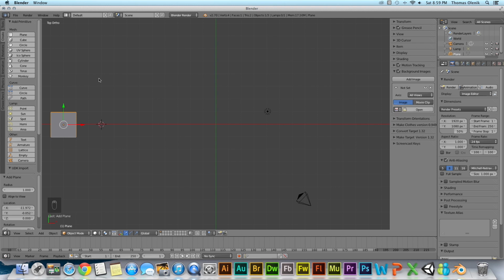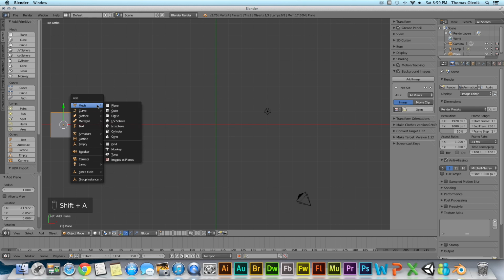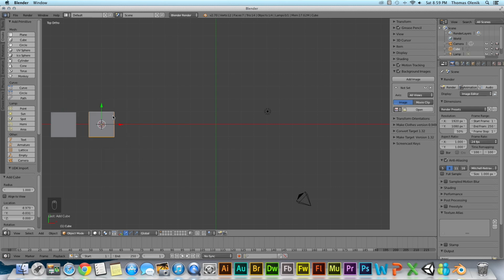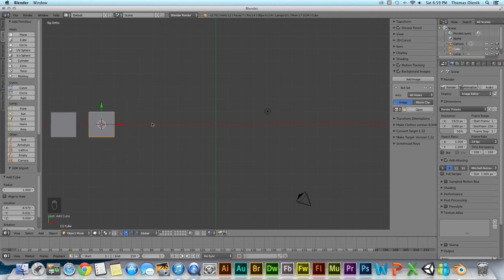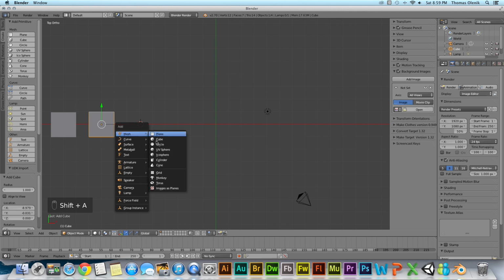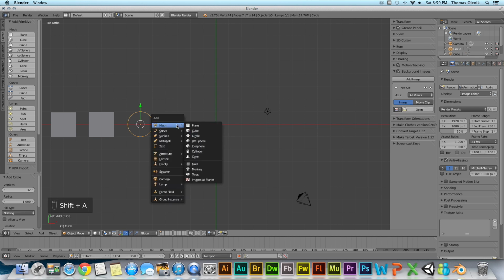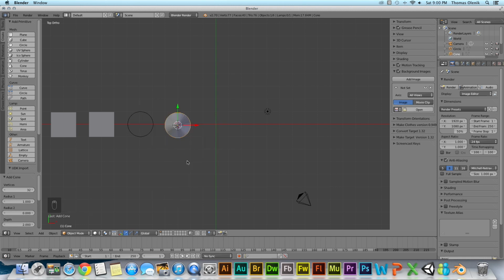Adding Primitive Objects to a Blender 2.7 Project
This short video goes over the basics of adding primitive objects to a scene in Blender 2.7.